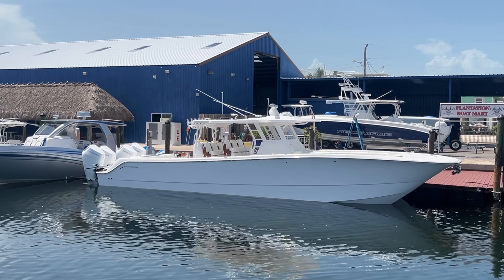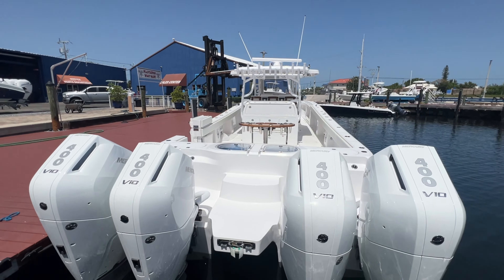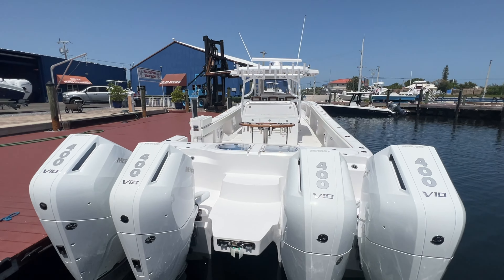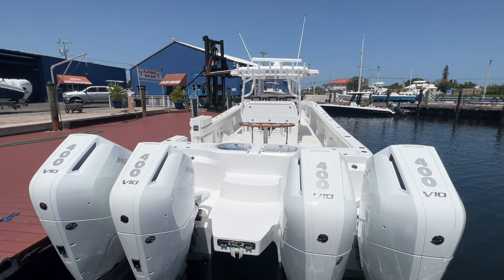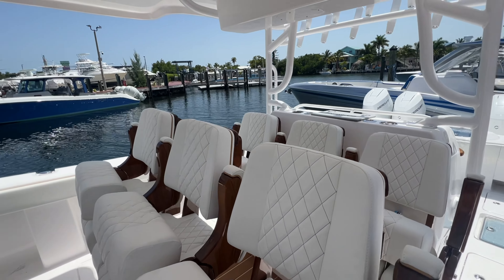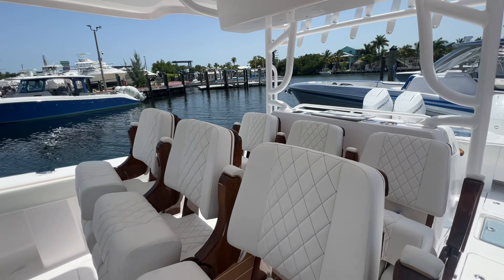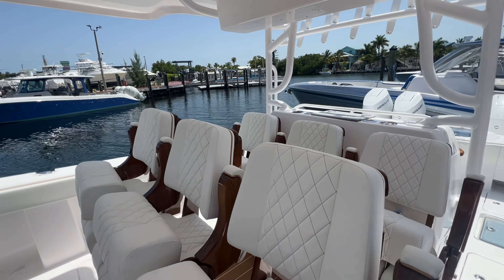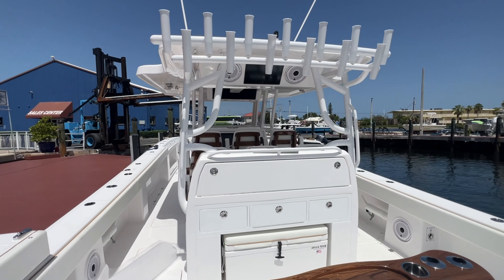INVINCIBLE 46 CATAMARAN 2024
JUST ARRIVED 2024 INVINCIBLE 46 w/ QUAD MERCURY 400 V10s. CHECK OUT THIS ABSOLUTE MONSTER !!!